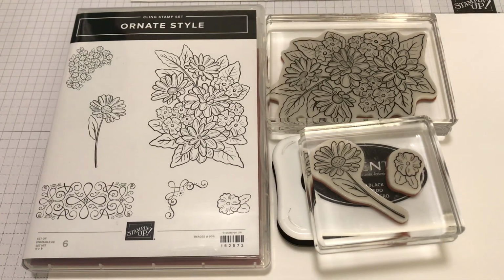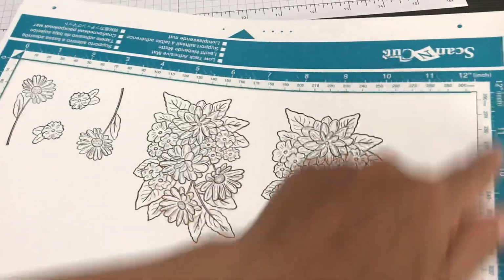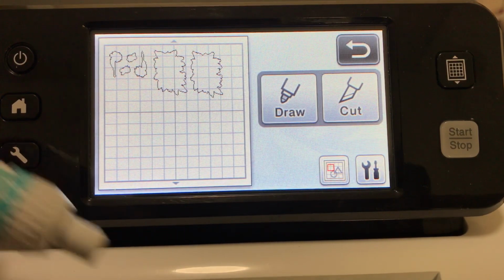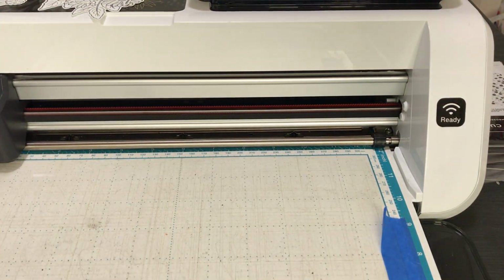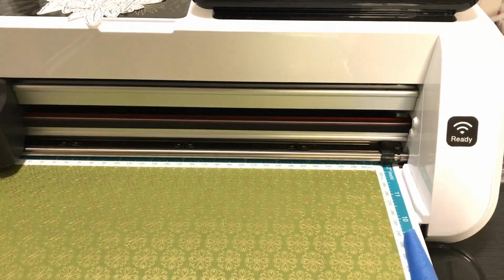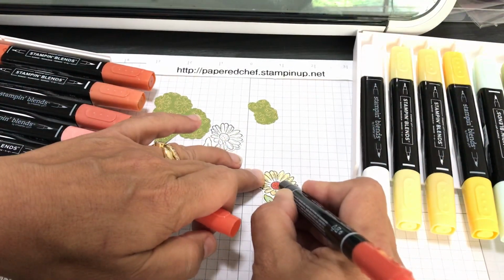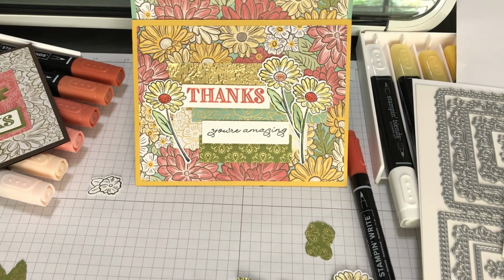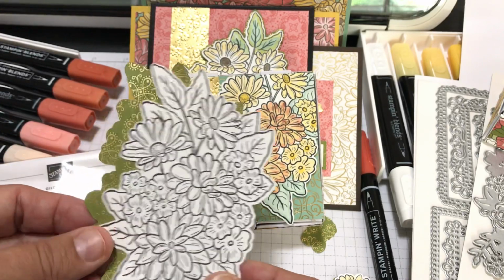Brother ScanNCut Tutorial - Cutting & Layering Stamped Images - Ornate Style - Ornate Garden dsp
In this Brother ScanNCut Tips & Tricks Tutorial, you will learn how to cut  and layer stamped images using your CM350 or Scan and Cut 2. The stamped images we are using are from the Ornate Garden stamp set by Stampin’ Up!  Stamp the flowers using Memento Black ink onto Whisper White card stock. The smaller flower is not all of the way enclosed so you can use the pencil trick to enclose the gaps. Then, cut the stamped images out with an outline distance of 0.04″ and remove them from the mat. Don’t remove the mat. Instead, replace the Whisper White card stock with the Ornate Garden Specialty designer series paper. Increase the outline distance to 0.08″ and then cut out a layer of dsp. Color the flowers using Stampin’ Blends. Then, use dimensionals to layer them up so that you can use them as embellishments on cards. I shared five projects I created using the Ornate Garden Suite. The sentiments are from the Ornate Thanks stamp set. They were stamped using Terracotta Tile and Old Olive onto Whisper White card stock. The settings for your CM350 or ScanNCut 2 are listed below. If you are using an SDX model, you have Autoblade technology and don’t need to set the blade depth.

Brother ScanNCut Settings
Black & White Recognition Mode
Stamped Image Layer: Outline Distance = 0.04″
CM350 Whisper White Blade Depth = 4
Ornate Garden dsp Layer: Outline Distance = 0.08″
CM350 DSP Blade Depth = 3
Use dimensionals to attach the stamped image to the dsp layer.

Supplies
• ScanNCut2 CM350E
• ScanNCut2 CM350